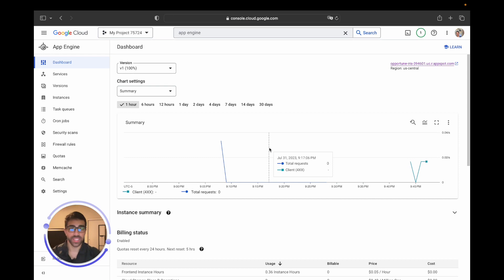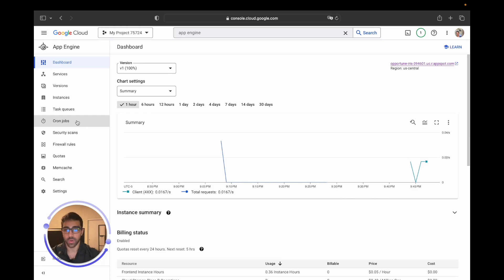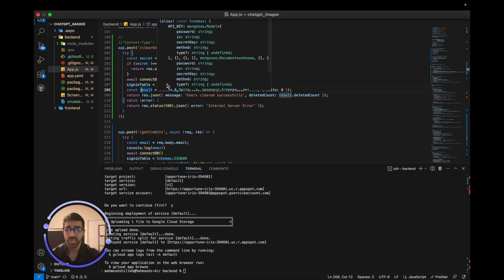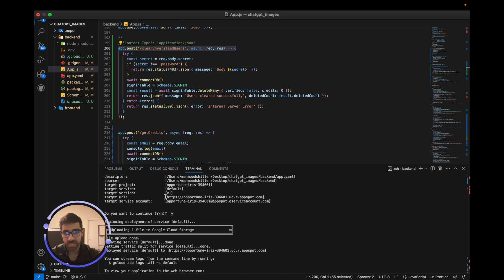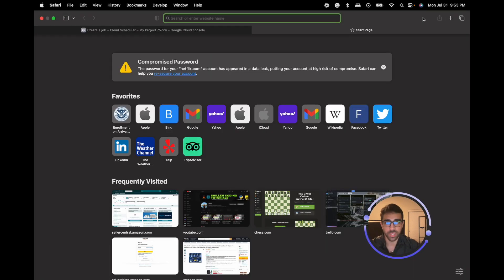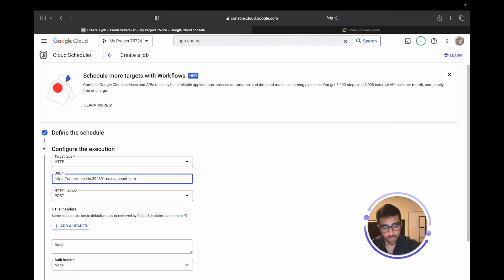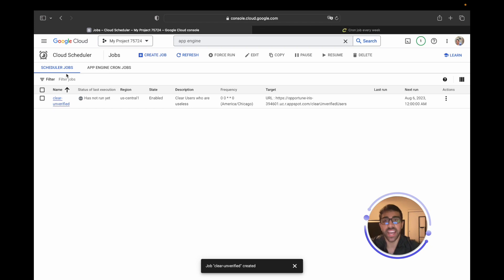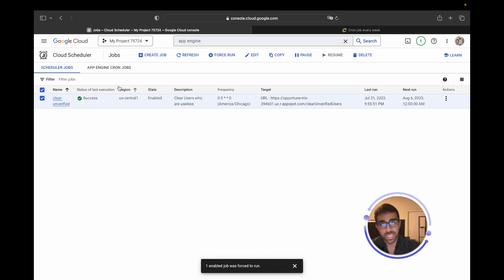How to Create a Cron Job Using Google Cloud + Node App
Learn how to create a cron job in GCP App Engine to execute code/actions periodically in your applications! We will create a cron job that clears users in our Mongodb database who are not verified and who do not have any credits.

Cron jobs are quite necessary for production applications to automate workflows.

TIMESTAMPS
00:00 Intro
01:13 Code Walkthrough
03:14 Cron Job Setup